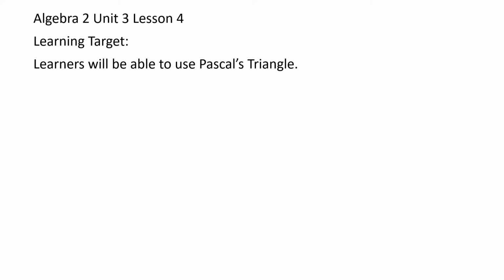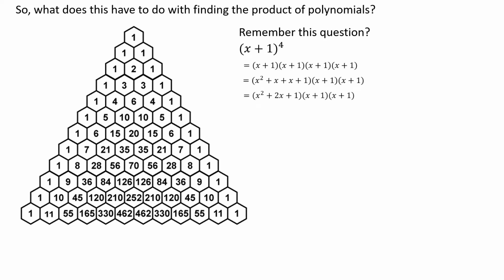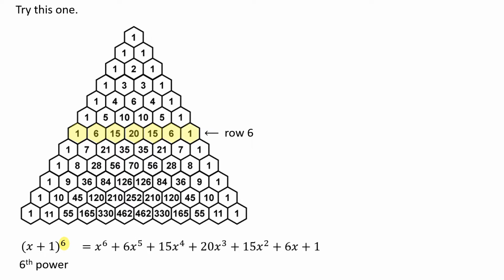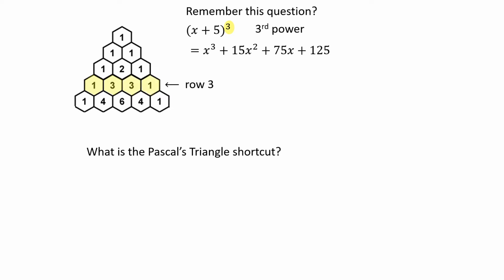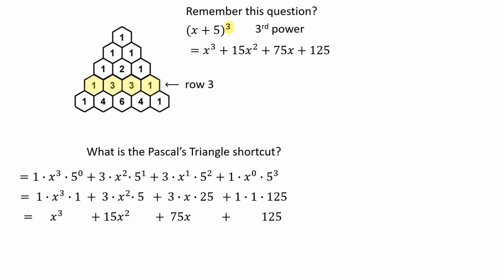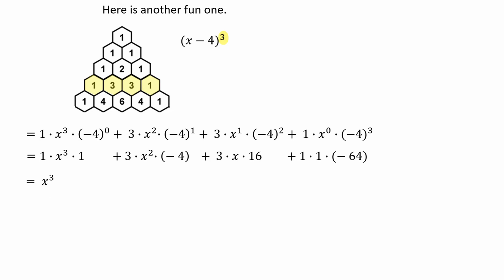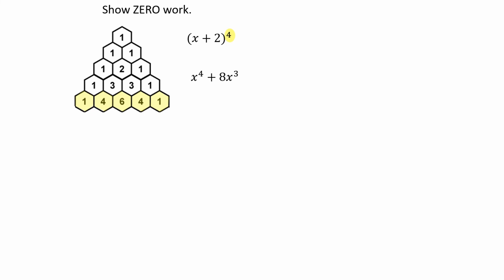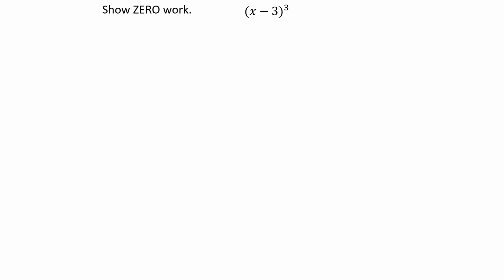A2 U3 L4 Polynomials using Pascals Triangle